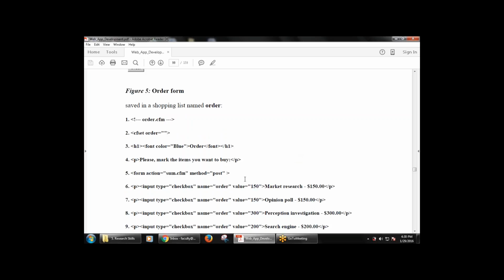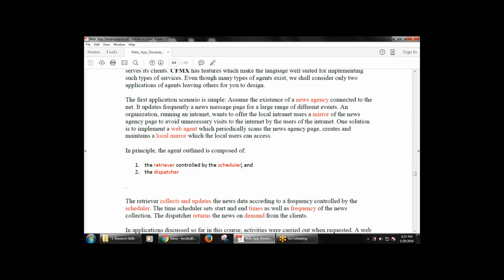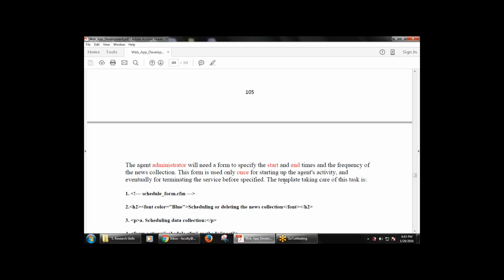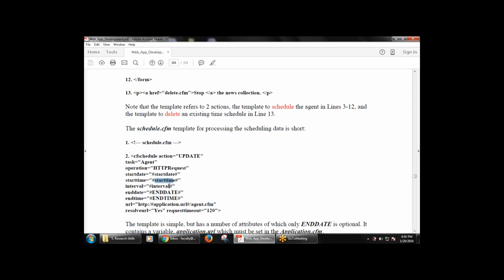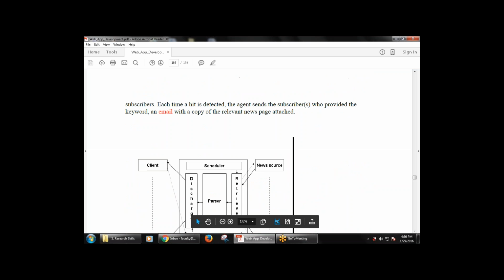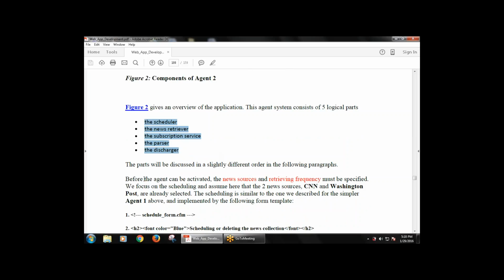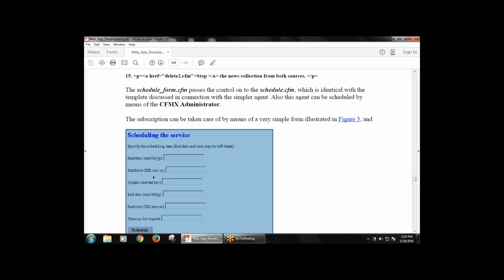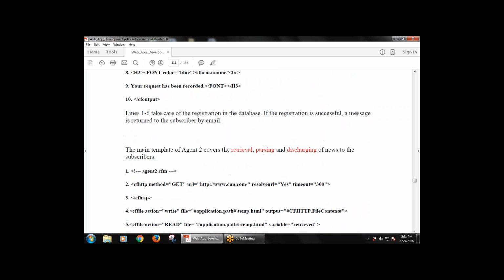Web Applications Development - Session 9: Web agents (Web agents)